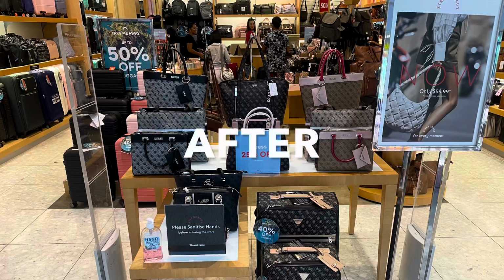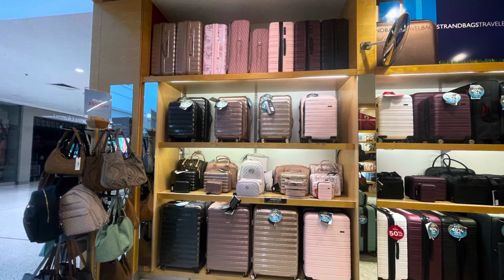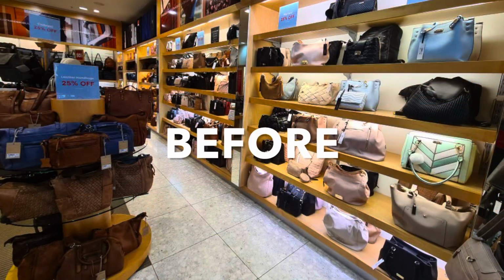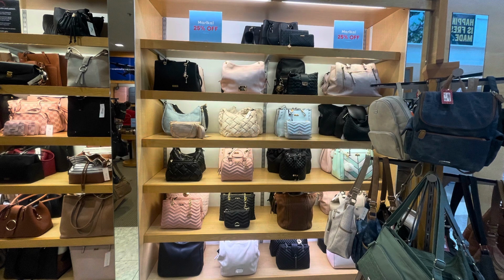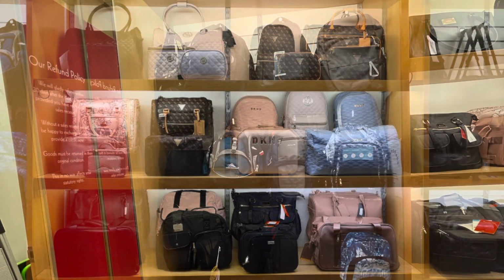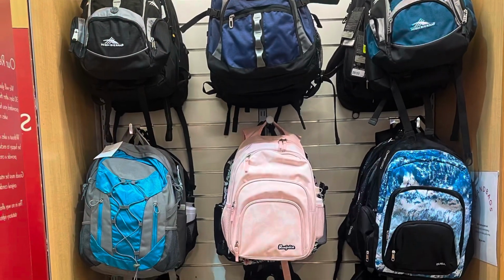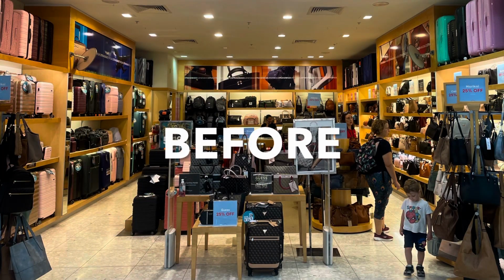Charlie visits Mt Ommaney (BROWN)